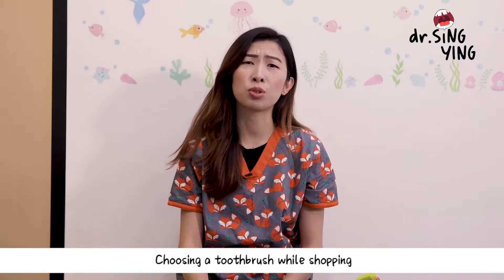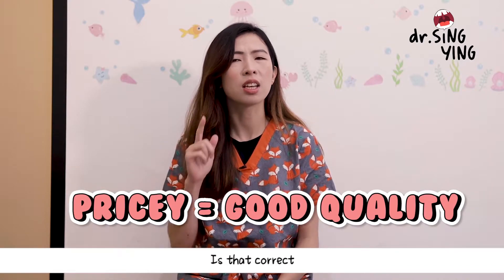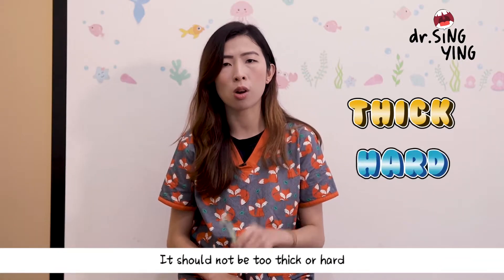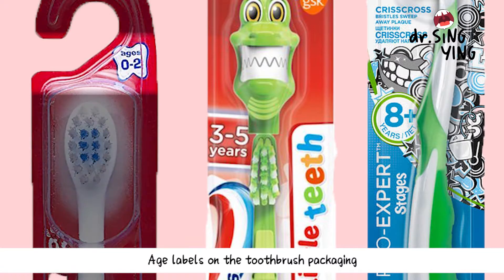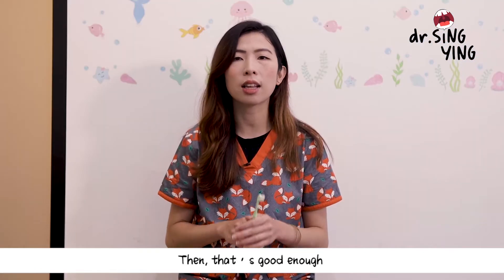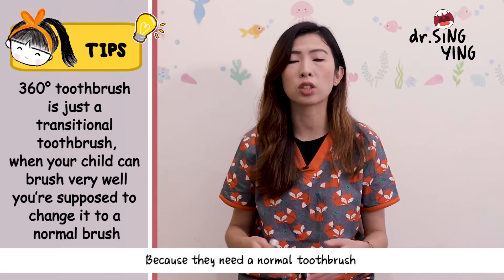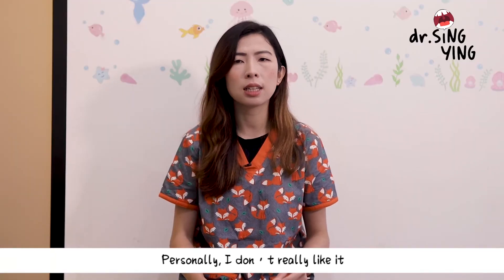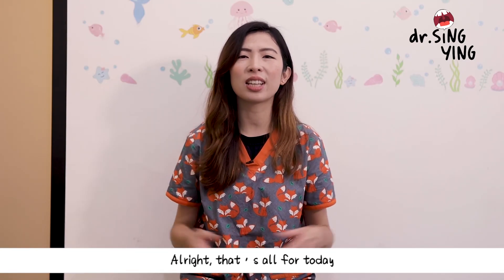EP 77: How to choose a toothbrush for your child?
EP 77: How to choose a toothbrush for your child? Should we choose them according to the children age?  or should we follow what they prefer?